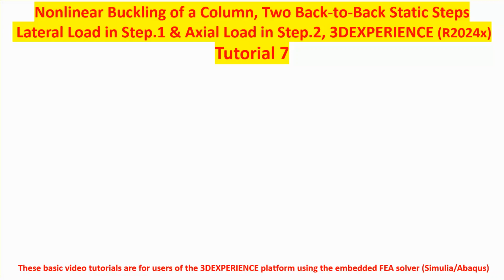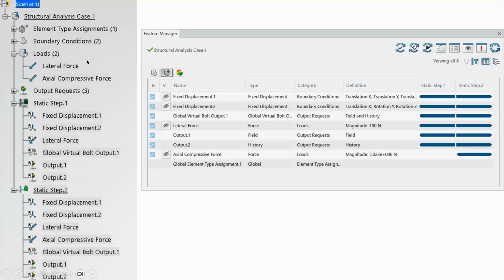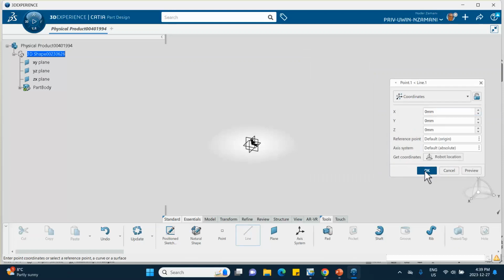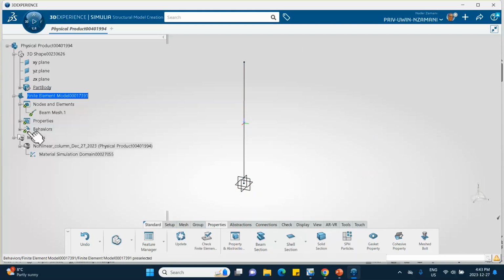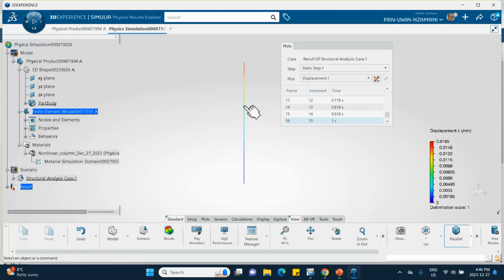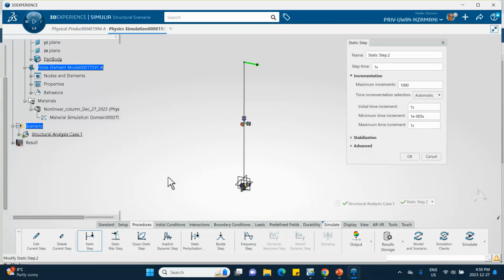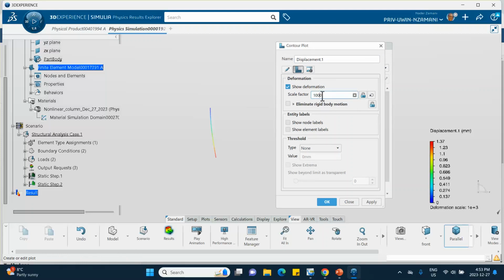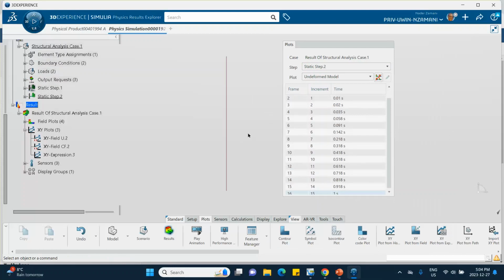Tutorial 7, FEA Nonlinear Buckling of a Column Two Static Steps 3DEXPERIENC R2024x